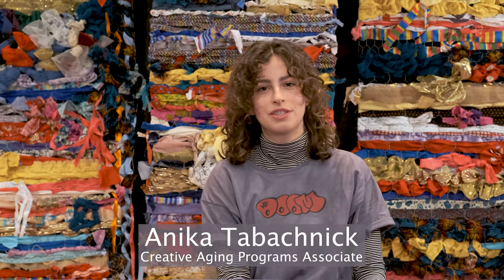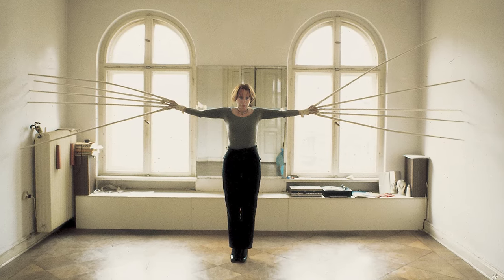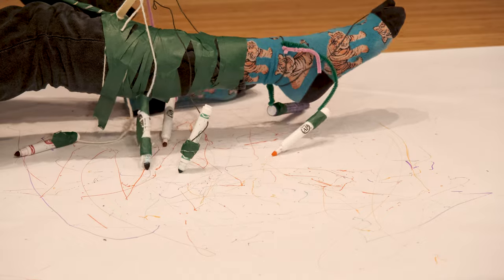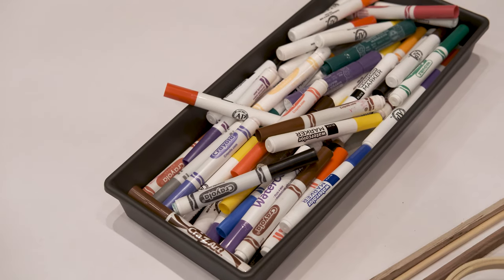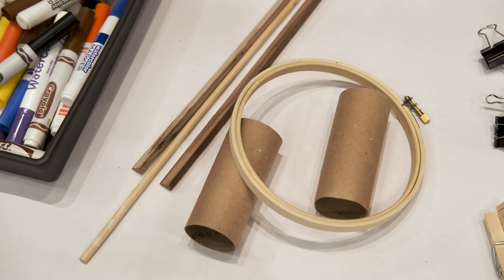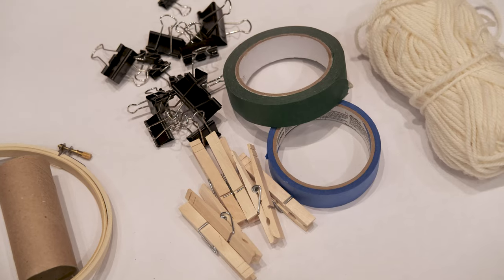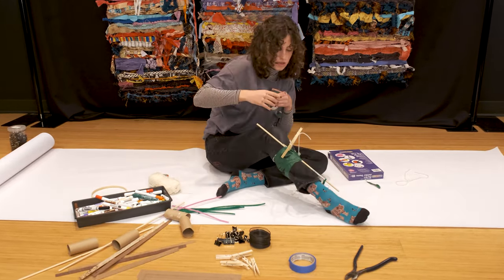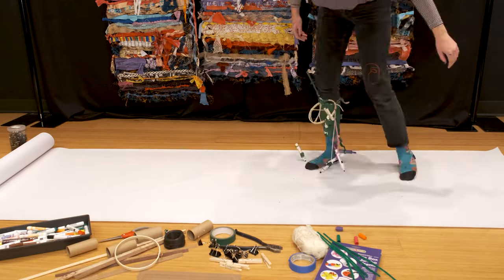Drawing Prosthetics Inspired by Rebecca Horn - Art in Action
For this week's ArtInAction, we're building drawing prosthetics inspired by the work of artist Rebecca Horn.

Get a closer look at her sculptures on Tate's